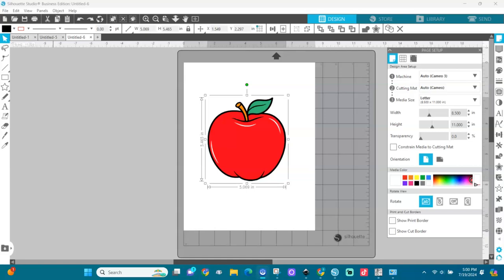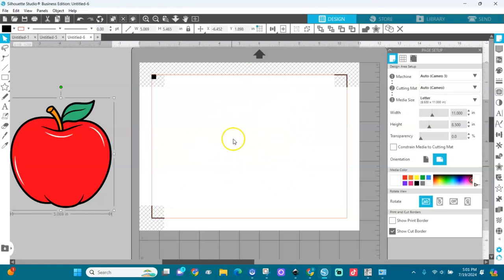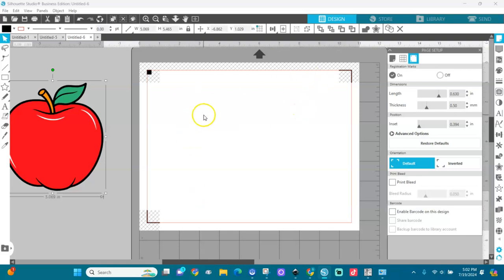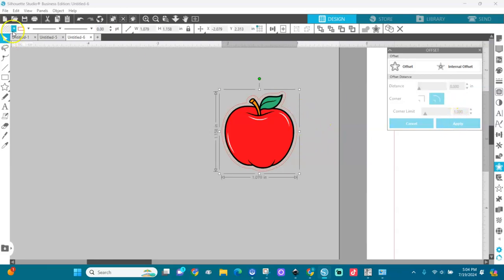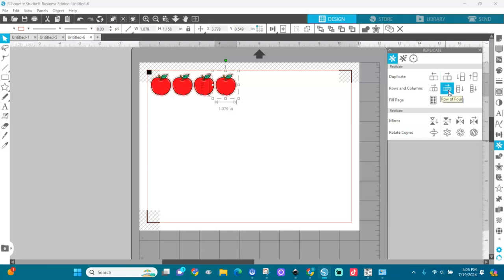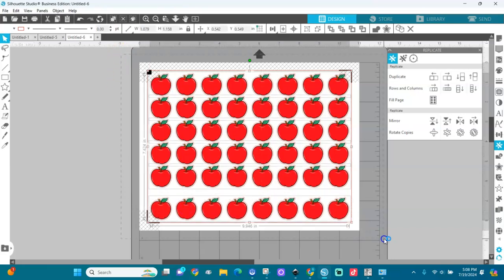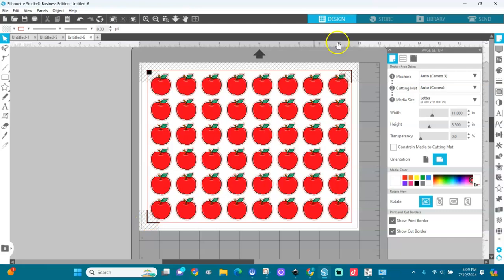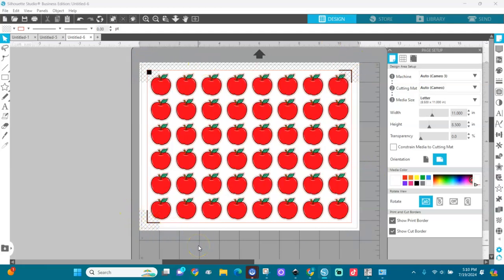How To Use Offset Tool for Stickers in Silhouette Studio-For Beginners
The Offset panel in Silhouette Studio ill assist you in creating sticker sheets.